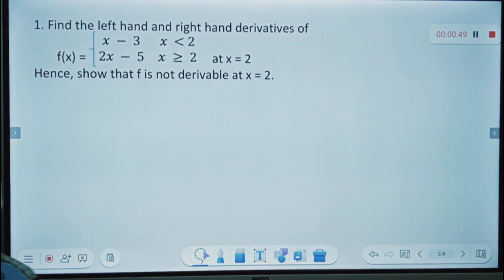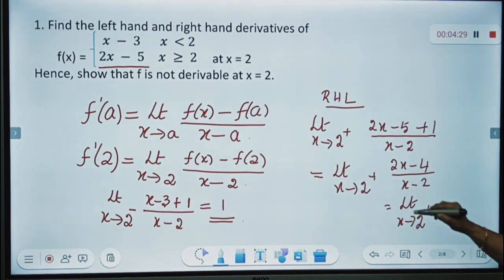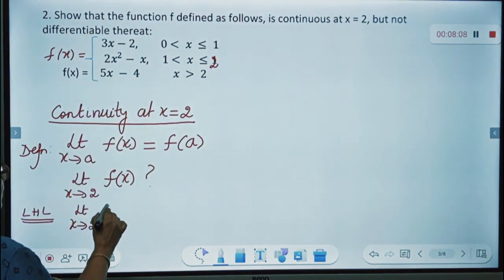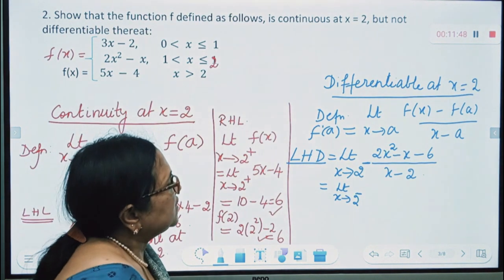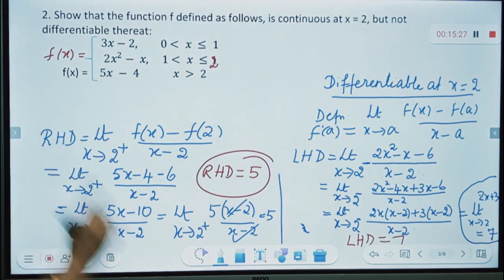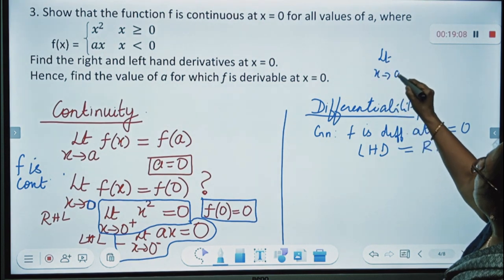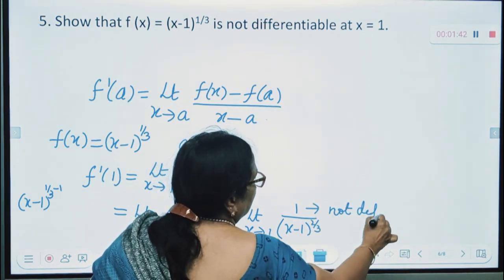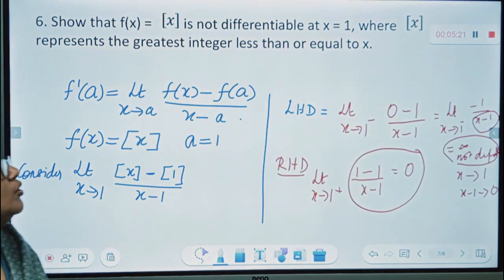(CBSE CLASS 12)Differentiability of functions